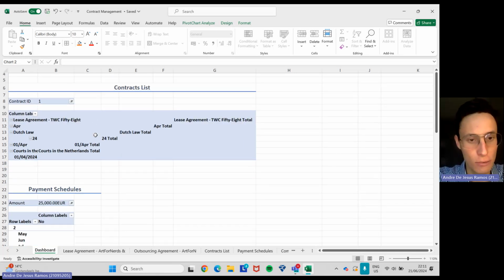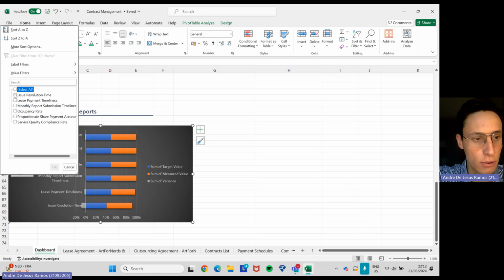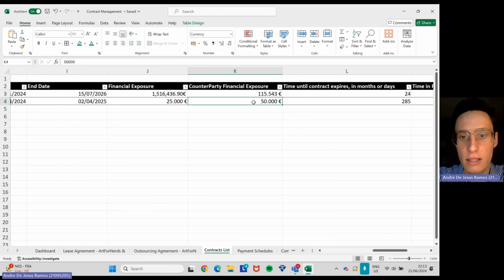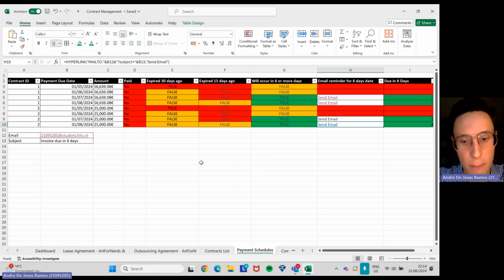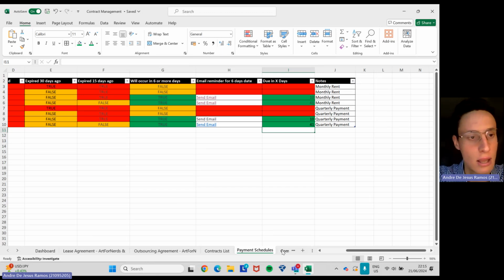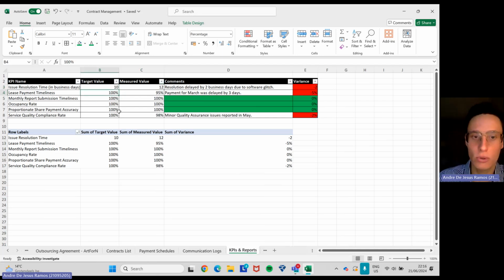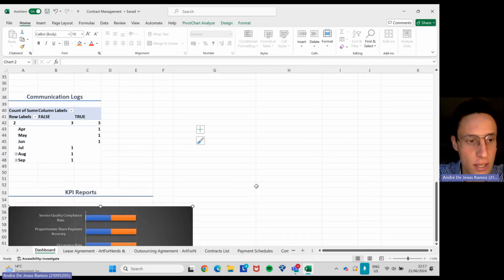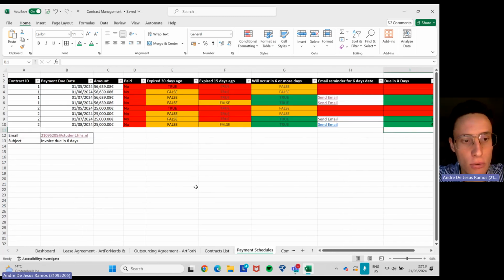Contract Management - Andre Ramos